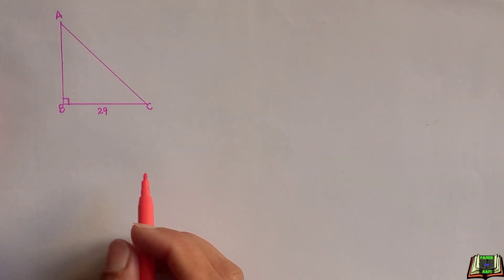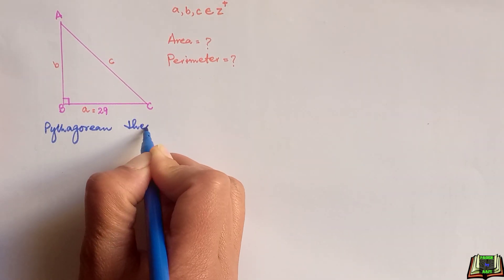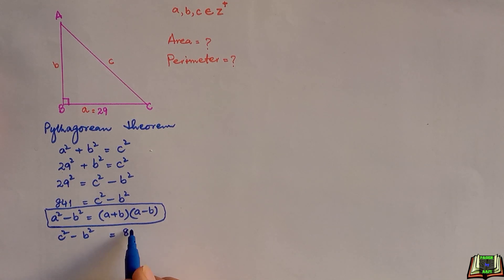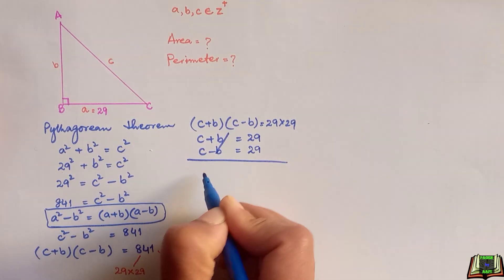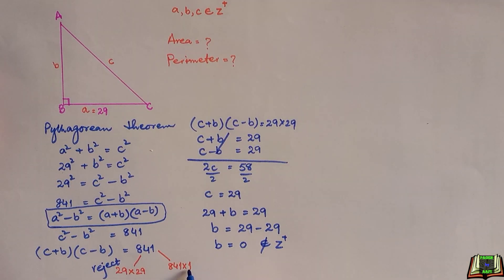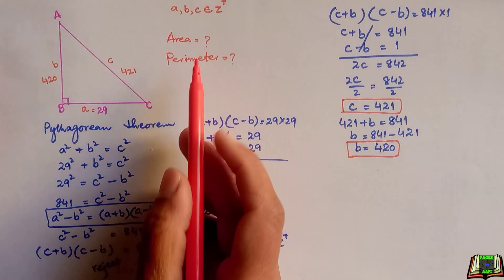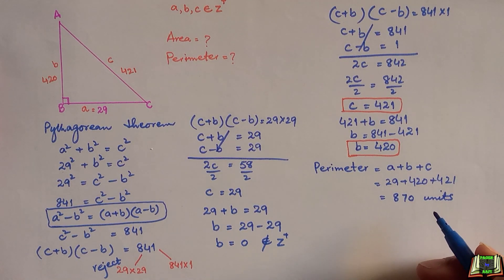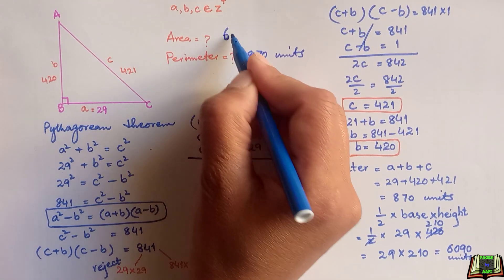Find the perimeter and area of right angle triangle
Hello
Learn how to find the Perimeter of a right triangle when two sides are unknown. One side of the triangle is 29.
Elegant way to find the Perimeter of a right triangle | (step-by-step explanation)
Important Trigonometry and Algebra skills are also explained:
Pythagorean theorem;
algebraic skills.
Step-by-step tutorial by Pages by Aapi
Learn how to prepare for Math Olympiad fast! Step-by-step tutorial
How to Solve international math olympiad questions international math olympiad questions and solutions international math olympiad questions and answers olympiad mathematics competition blackpenredpen math olympics olympiad exam olympiad exam sample papers math olympiad sample questions math olympiada
British Math Olympiad olympics math olympics mathematics olympics math activities olympics math competition Math Olympiad Training How to win the International Math Olympiad
Po-Shen Loh and Lex Fridman Po-Shen Loh and Lex Fridman Number Theory There is a ridiculously easy way to solve this Olympiad qualifier problem
The Map of Mathematics mathcounts math at work Pre Math Olympiad Mathematics Two Methods to Solve System of Exponential of Equations Olympiad Question Find Area of the Shaded Triangle in a Rectangle Geometry Geometry math Geometry skills Right triangles imo Competitive Exams Competitive Exam Find the length m Pythagorean Theorem Right triangles Similar triangles Congruent Triangles Exterior angle theorem Isosceles triangles coolmath my maths mathpapa mymaths
cymath
sumdog
multiplication ixl math deltamath reflex math math genie math way math for fun